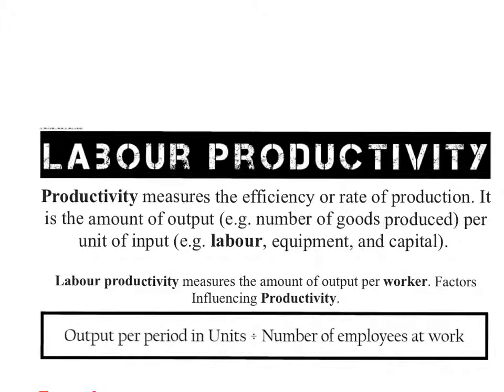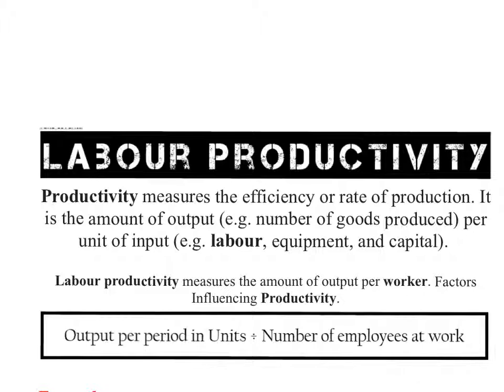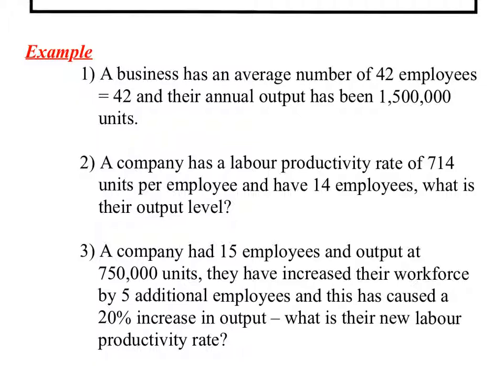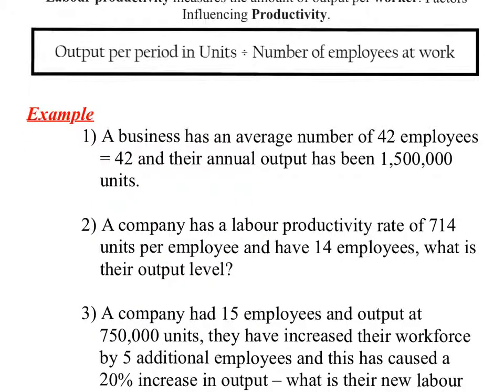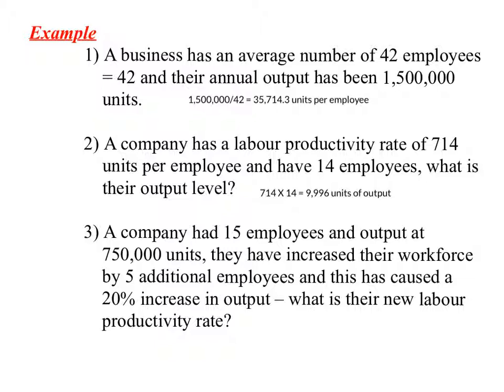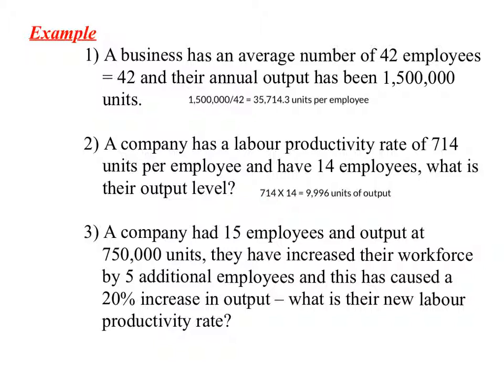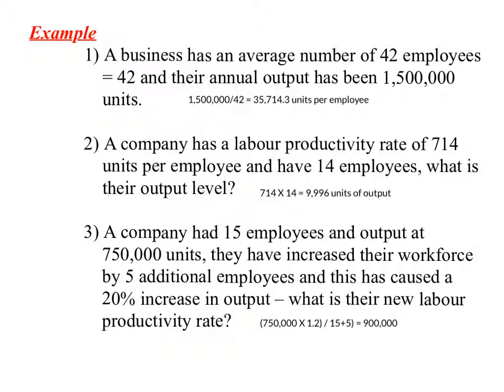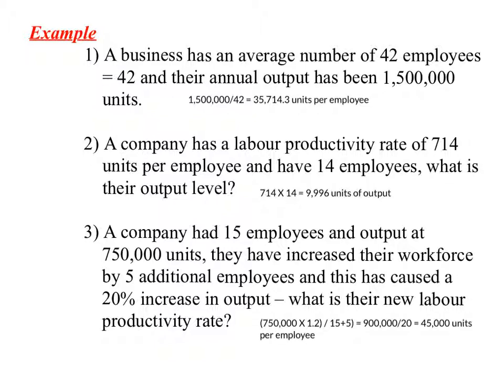AQA Business Studies: Unit 4: Labour Productivity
Based on AQA unit 4
- what can boost it?